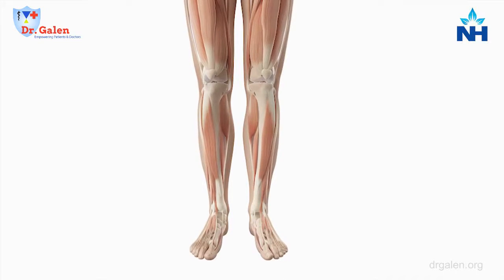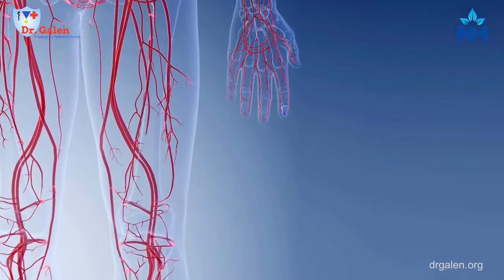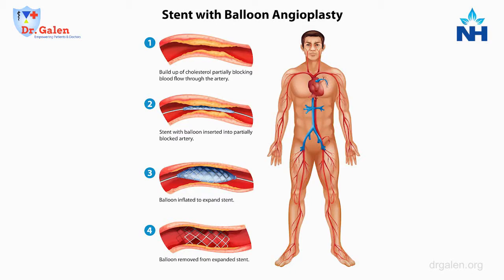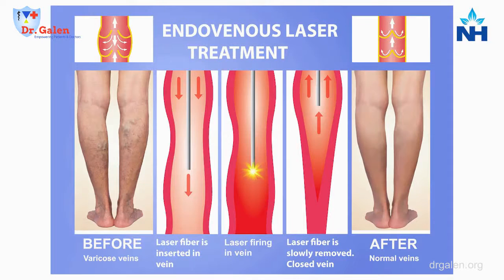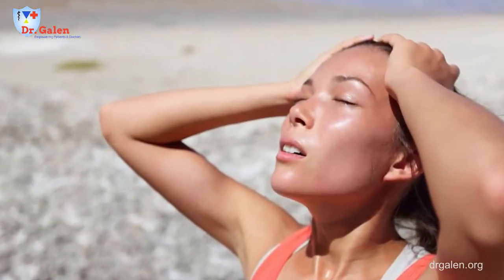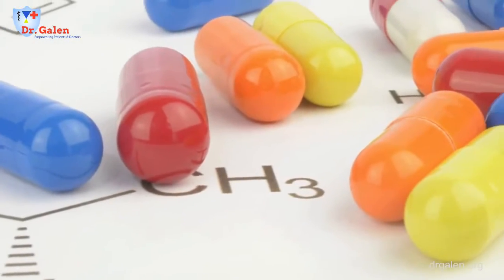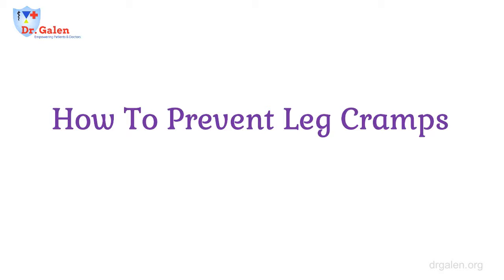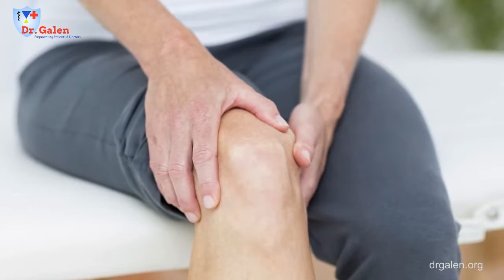How To Relieve Leg Pain?